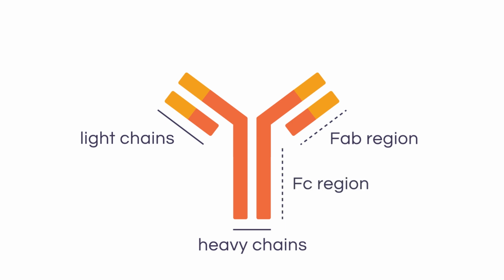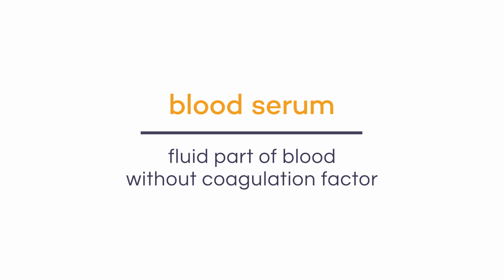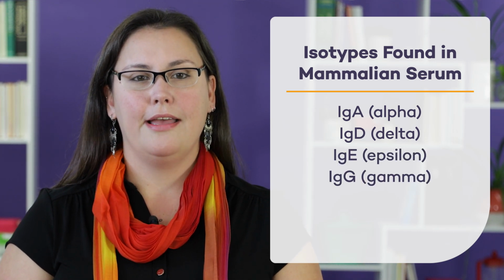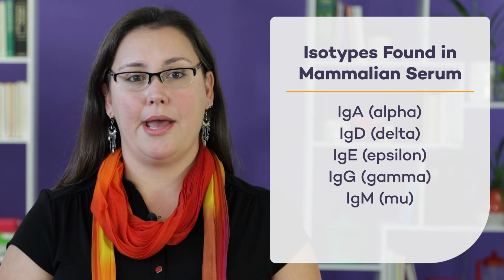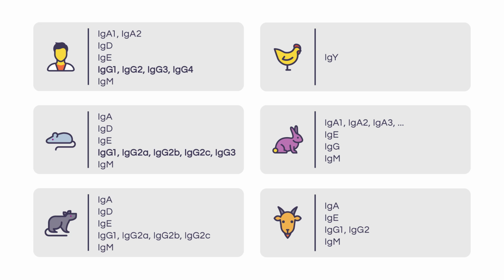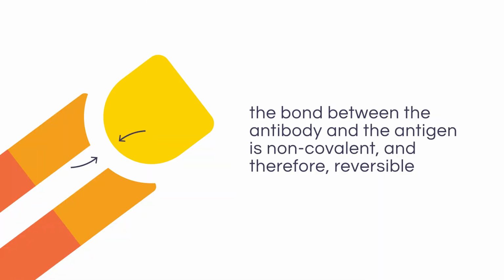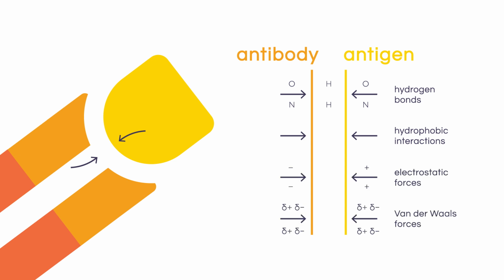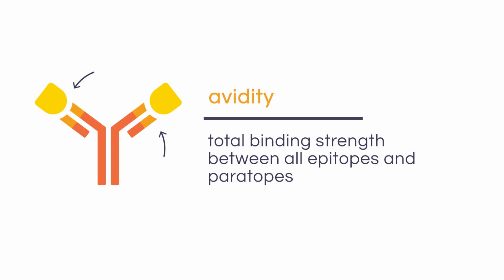Lesson 2: What Are Antibodies? | Antibody Ins and Outs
What Are Antibodies?
Antibodies are typically represented as an “Y” shaped molecule that contains 2 heavy and 2 light chains.

There are 5 classes or isotypes of antibodies that can be found in the mammalian blood serum: IgG, IgM, IgE, IgD, and IgA

Affinity: The strength of the bond between a single paratope and a single epitope of an antigen.

Avidity: The total binding strength of all the paratopes on a single antibody with the corresponding epitopes of an antigen.

The affinity, avidity, and the specificity of an antibody for its antigen are influenced by physiological and experimental conditions.